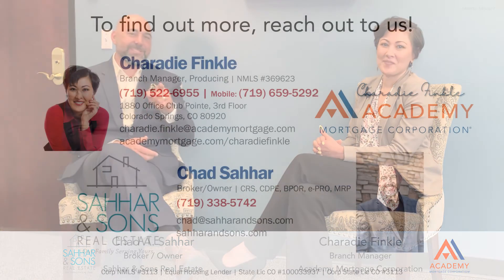Part 3 Closing Costs & Earnest Money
This video is going to help you understand what the difference is between Closing Cost & Earnest Money. How much to budget for when you are ready to find your new home!